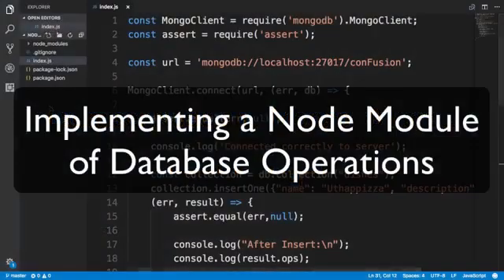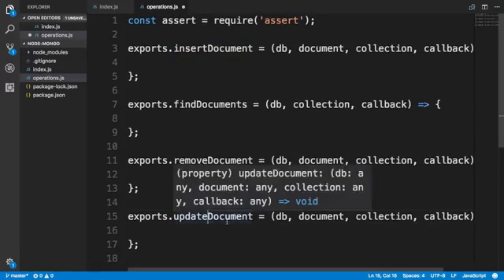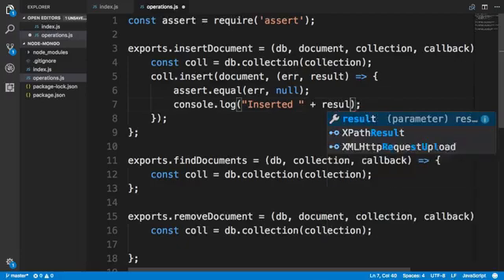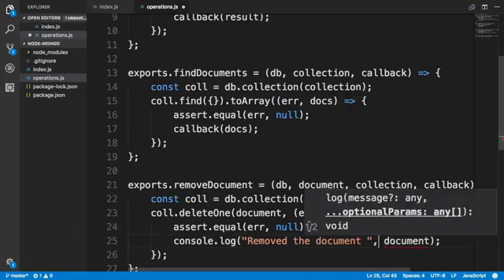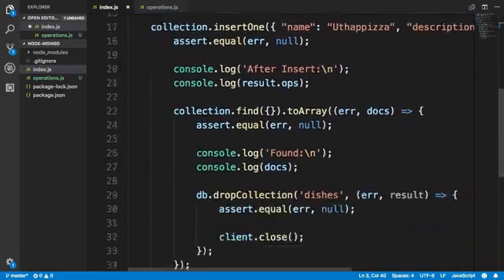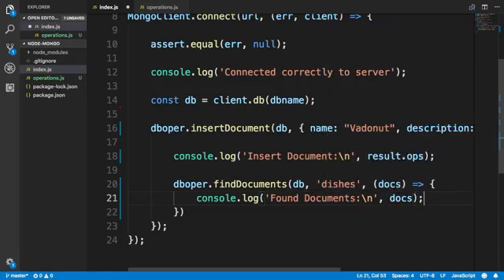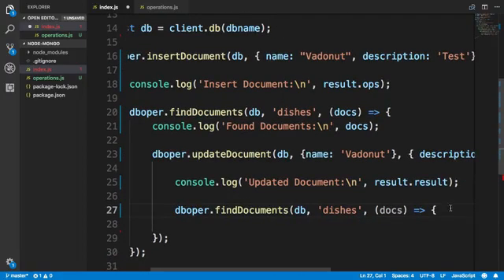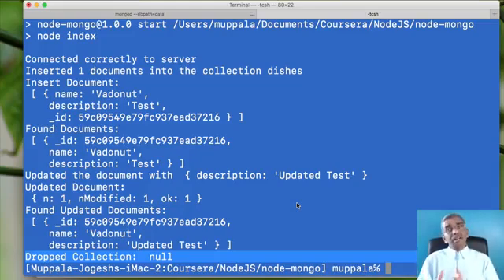28. Exercise Video Node and MongoDB Part 2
28. Exercise Video Node and MongoDB Part 2